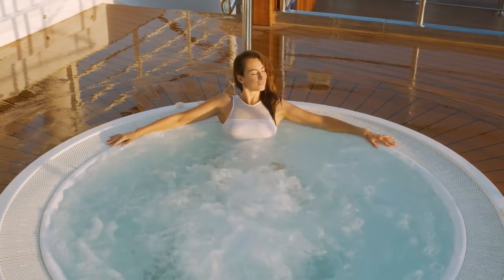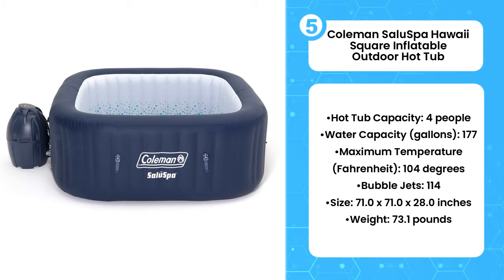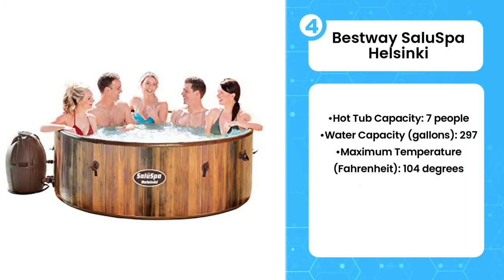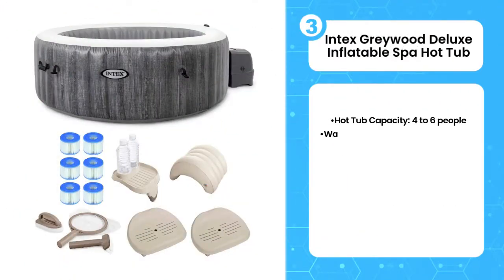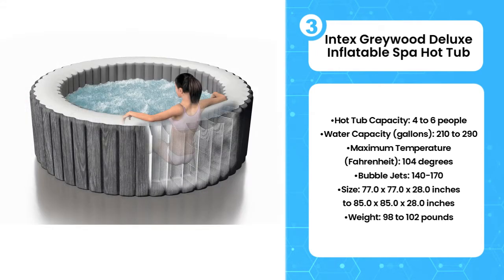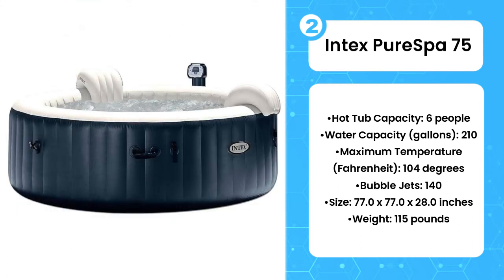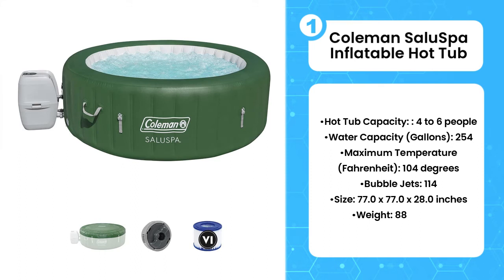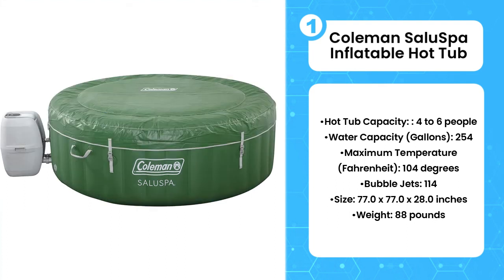Top 5 Best Inflatable Hot Tubs (2022)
Top 5 Best Inflatable Hot Tubs

5. Coleman SaluSpa Hawaii Square Inflatable Outdoor Hot Tub
4. Bestway SaluSpa Helsinki
3. Intex Greywood Deluxe Inflatable Spa Hot Tub
2. Intex PureSpa 75
1. Coleman SaluSpa Inflatable Hot Tub

In this video I will show you the Top 5 Best Inflatable Hot Tubs.

00:00 - Introduction
00:20 - Coleman SaluSpa Hawaii Square Inflatable Outdoor Hot Tub
01:11 - Bestway SaluSpa Helsinki
01:59 - Intex Greywood Deluxe Inflatable Spa Hot Tub
02:47 - Intex PureSpa 75
03:38 - Coleman SaluSpa Inflatable Hot Tub